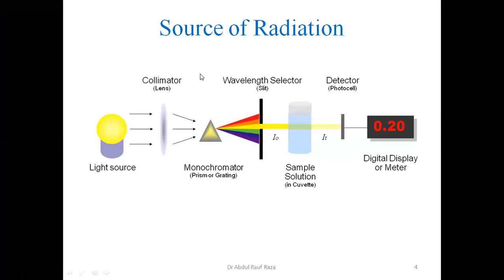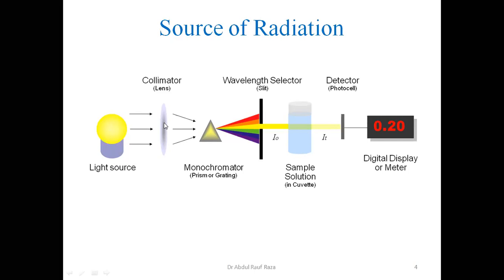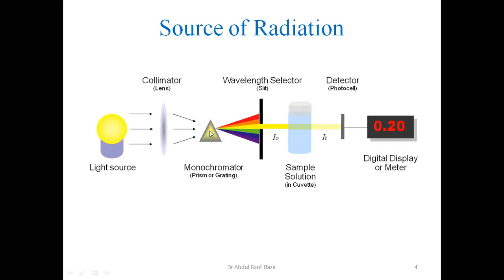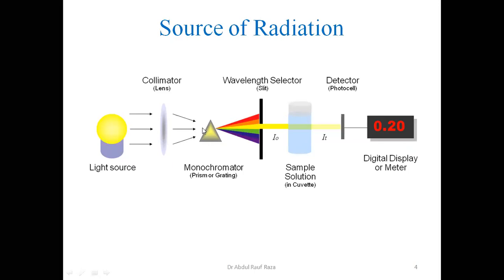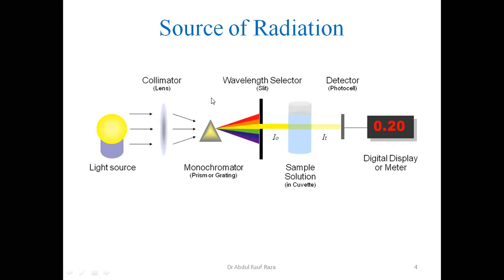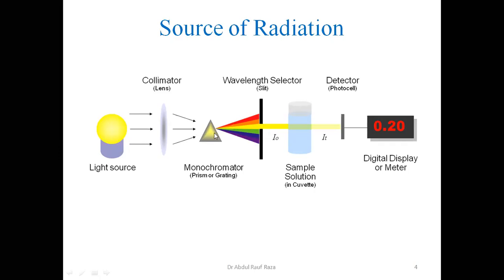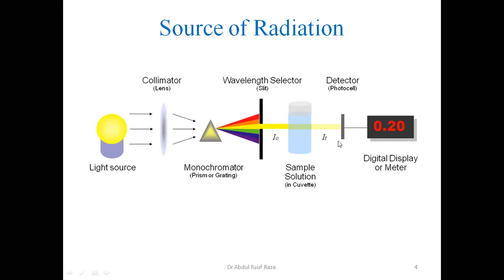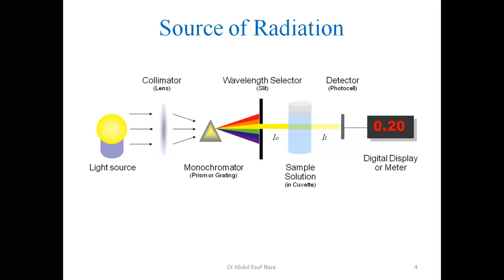Introduction to Spectroscopy - Lecture Series Organic Chemistry